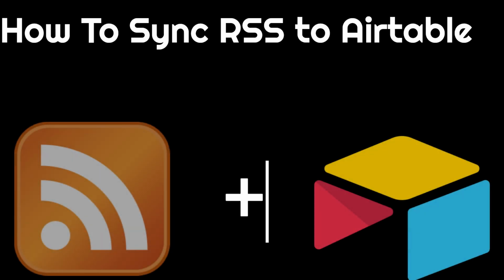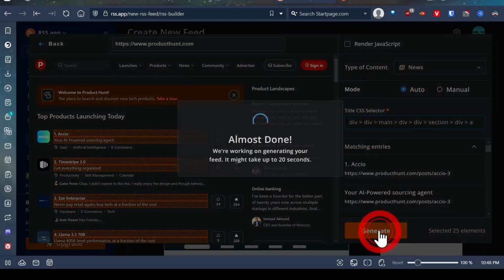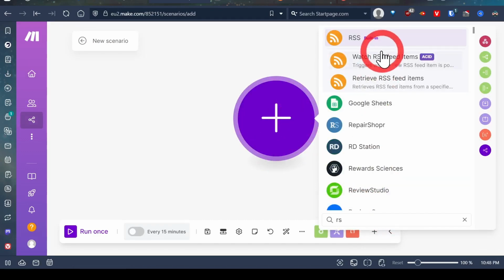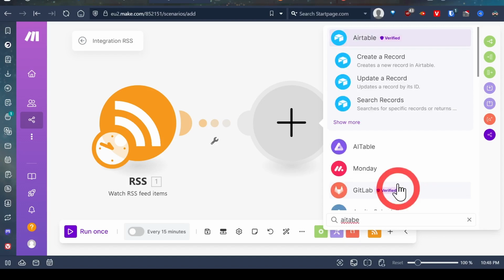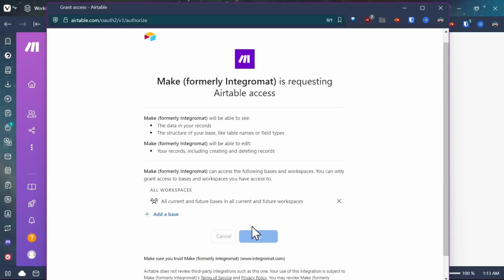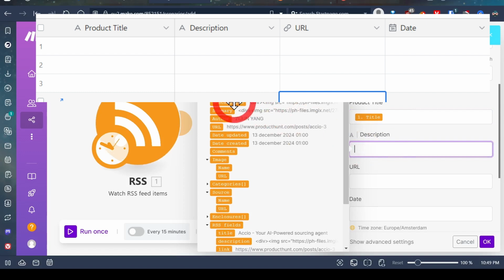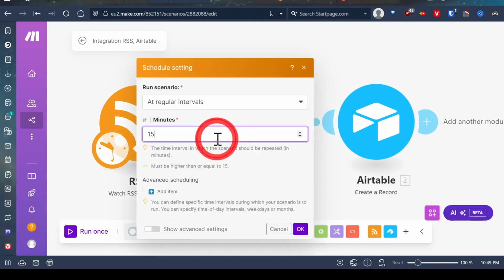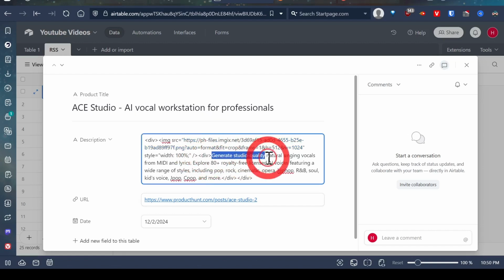Automate RSS Feed to Airtable in 3 Minutes – FREE No Code Solution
Want to automate your workflow and save time? In this video, I'll show you how to send RSS feeds directly to Airtable automatically for FREE! Whether you're managing content, tracking updates, or organizing data, this no-code solution will streamline your process in minutes. Stick around for a step-by-step tutorial on setting up RSS to Airtable automation,perfect for beginners and pros alike!

Leave a comment letting us know if this worked for you.